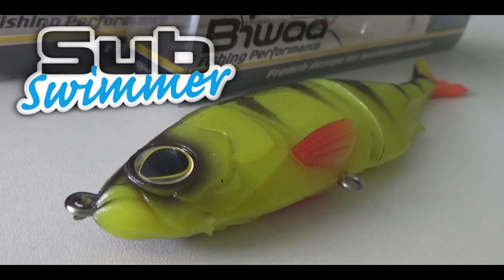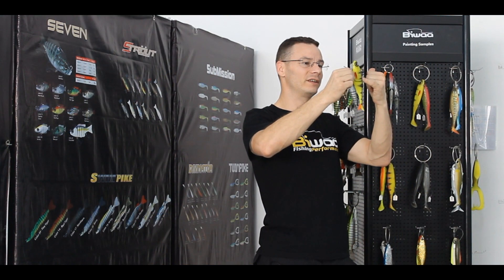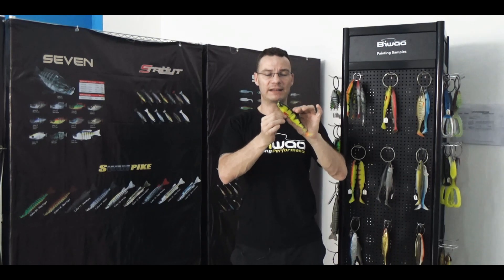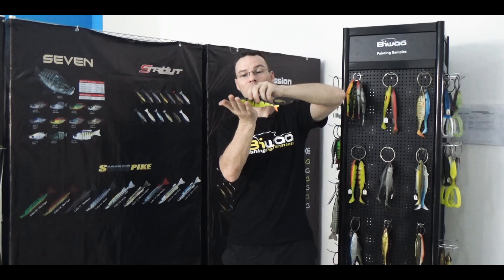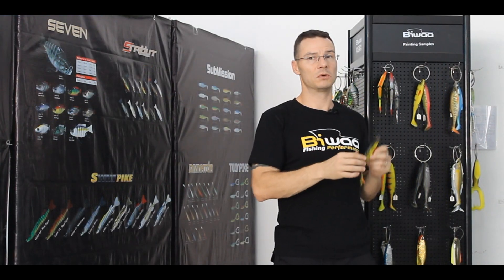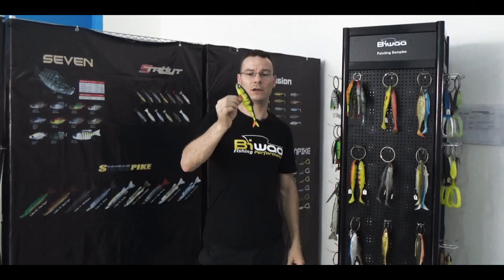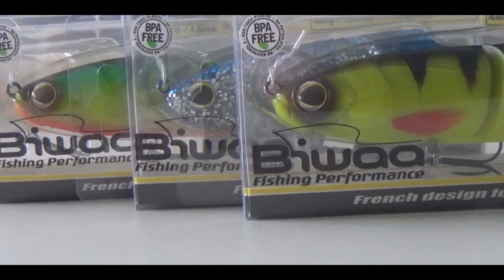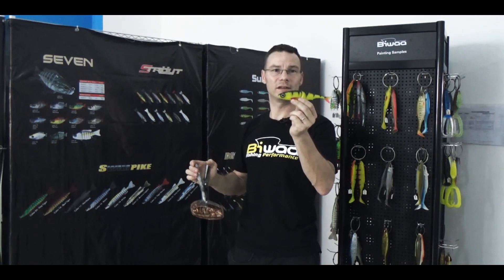Biwaa Sub Swimmer Introduction | Biwaa Fishing Performance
The SUB Swimmer is a soft swimbait with 2 segments re-enforced by a mesh woven fabric inside the body. This lure has a realistic S-Swimming action.

Because we share the same passion ! 🎣

You will be able to get the best out of your BIWAA lures and share your experiences with our community of passionate anglers and tournament pro anglers.

Thank you for your trust and support ! 😎 🤘